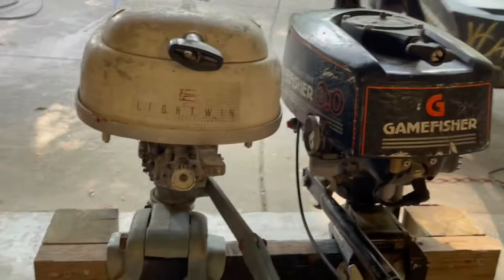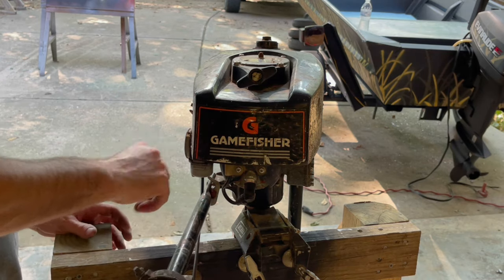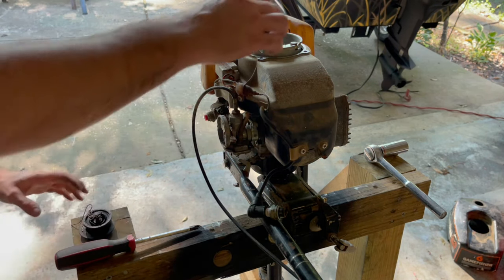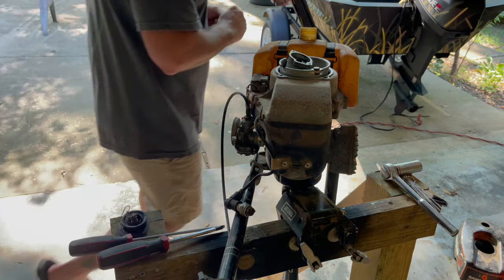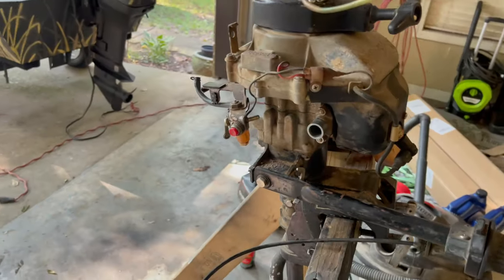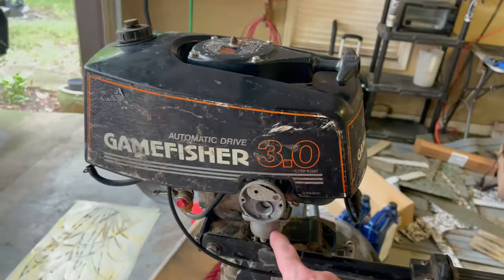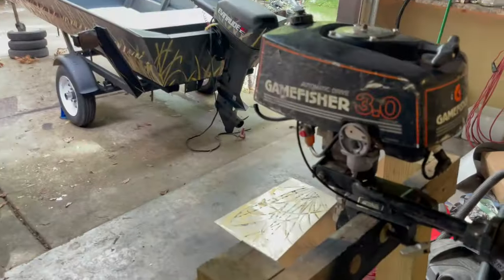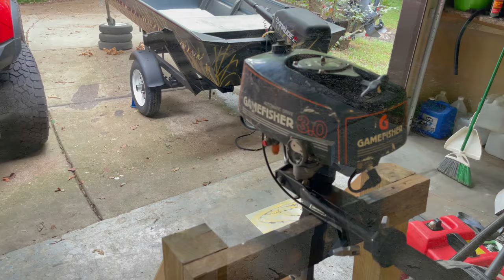1980s 3 hp Gamefisher | Can We Get It To Run Again